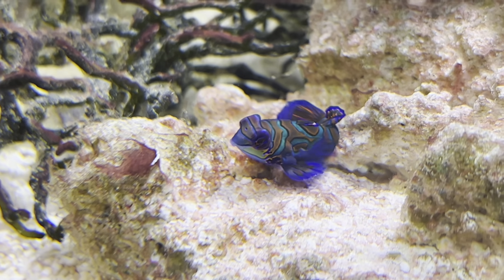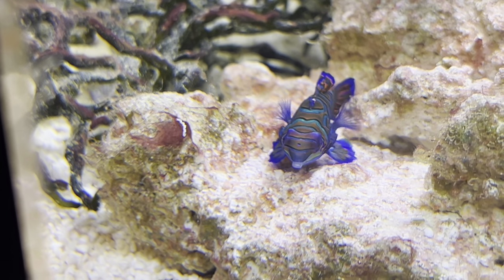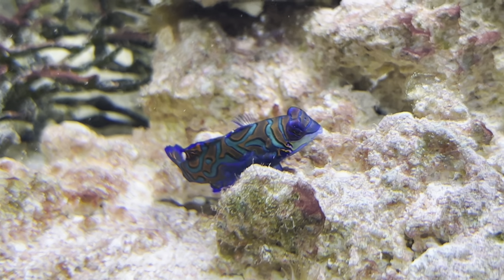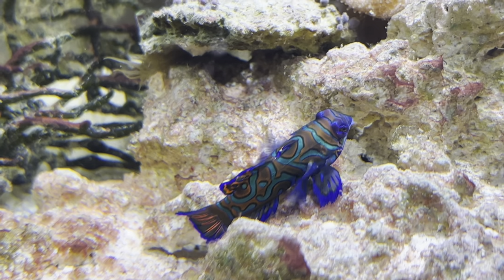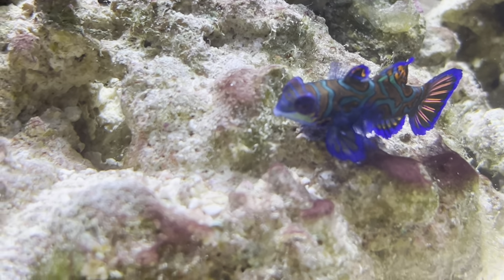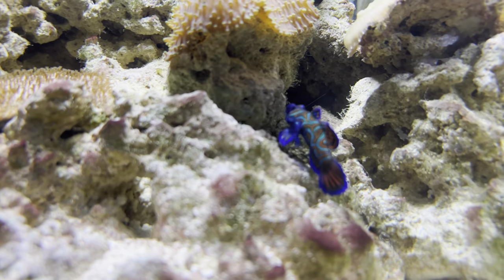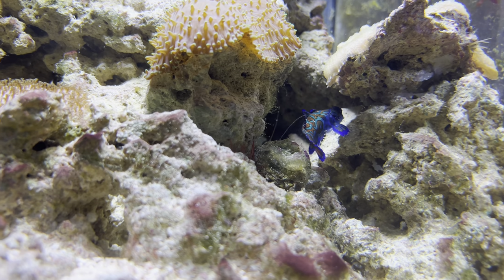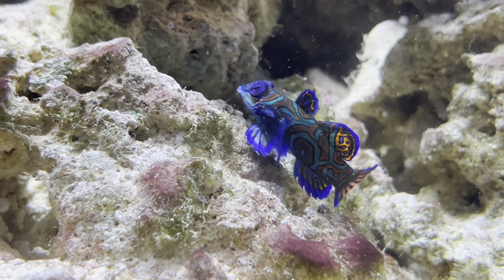What You Need To Know - Green Mandarin Goby Dragonet Care Guide - Live Copepod Feeding & Diet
In todays video we have a little look at the Green Mandarin Goby/Dragonet. Some tips on how to feed and care for this fish. Also I do say copepod’s a lot in this video which just helps to emphasise how important they are for this fish.